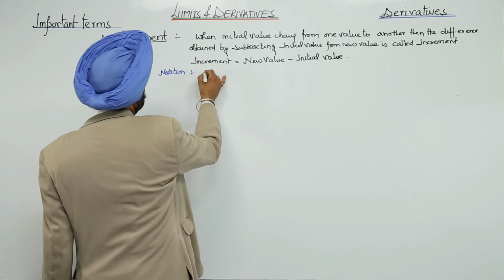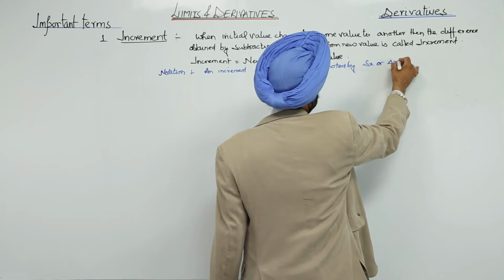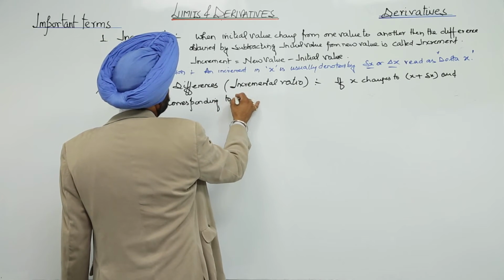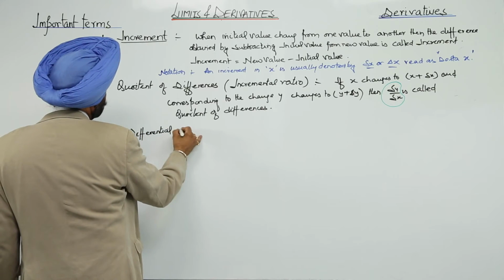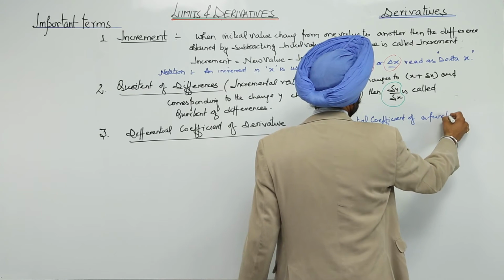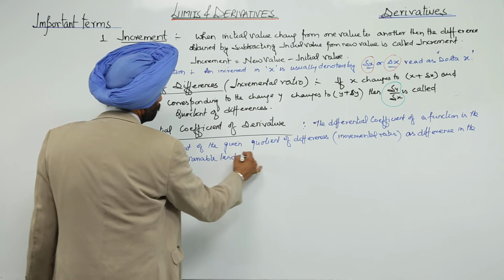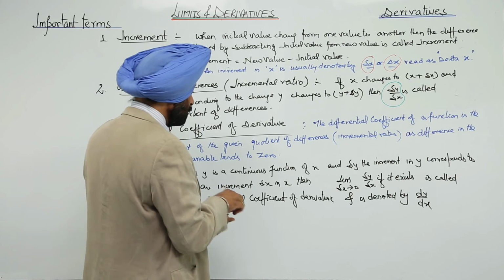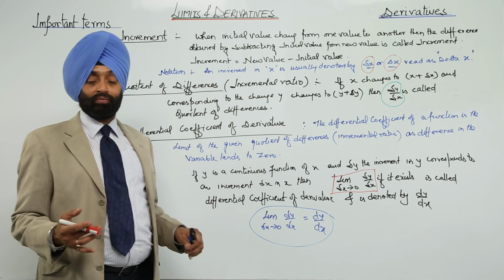Best Lect l ICSE l CLASS 11 l MATH l DIFFERENTIATION l Important terms related to derivatives l L4